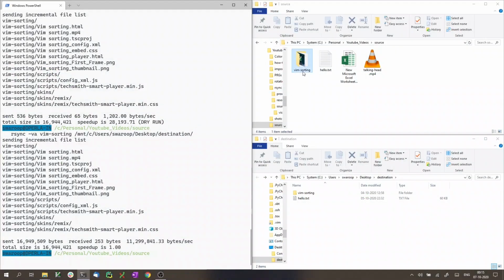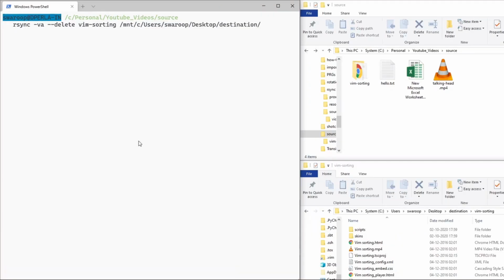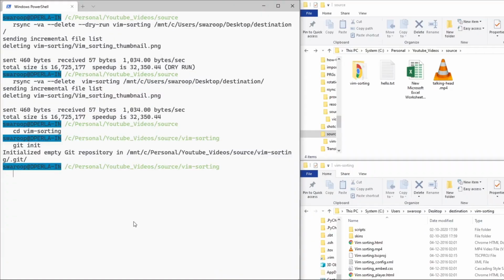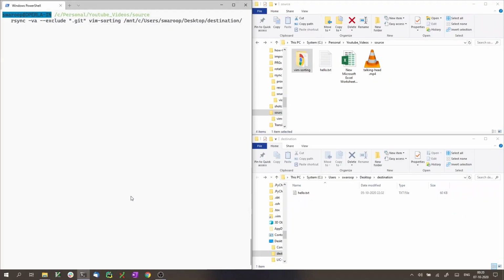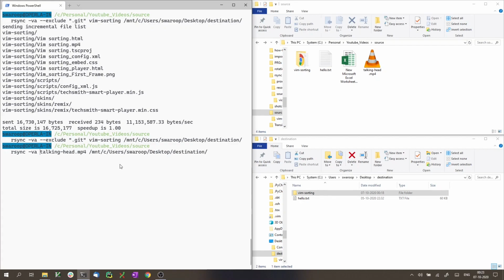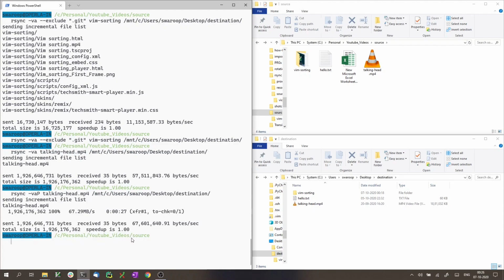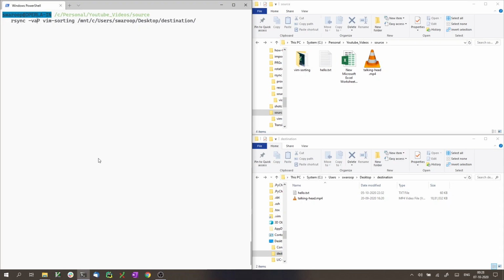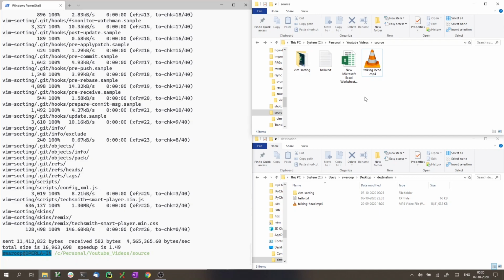How To Use Rsync | Part 2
Rsync is a great linux utility for file copy, synchronizing two directories  and for performing smart backups. In this video, we will explore the various things we can do with Rsync and the various flags and options it has. We can use rsync to have perfect backups using the "--delete" option. We can speed up transfer by compressing files before sending them over.

→Timecodes←
00:00 - Introduction

→Links←
How To Use Rsync - Part1 - How to use Rsync | part 1

→Recommended Resouces←
These books are recommended and are approved by Swaroop.
The Linux Command Line, by William Shotts
Python Crash course, by Eric Matthes

→Video Summary←
Rsync is used for syncing files form one place to another. This can be for copying files in the same machine or to a different machine. In this video we we will continue from the previous video.
To keep two files exactly in sync, we can use the "--delete" option of rsync. This will make sure to delete any files present in the destination that were deleted in the source directory. Using "--dry-run" with "--delete" gives you an extra layer of protection to ensure that you don't delete files by accident. Apart from this, rsync also provides an option to exclude certain files/folders while syncing. This is useful for folders like .git which are not ignored by rsync. By using "--exclude" flag, we can exclude rsync from syncing some folders. We can pass multiple such folders as well.
To see the progress of the file transfers, we can pass in the "-P" flag. This will show a progress information of how much time has elapsed and how much data has been sent. This is good to have for large files to ensure that the files are getting transferred.
And finally, if you have large files, you can expect to get some boost by enabling the "-z" flag which compresses the file before sending it to the destination. Do note that this will not be effective, and might even slow down the transfer, for files that are either already compressed or those that can't be compressed quickly. For those files, it is better to let rsync transfer the data normally.

→Tools/Gear←
Operating System - Windows 10
Terminal - Windows Terminal
Thumbnail Editor - Canva